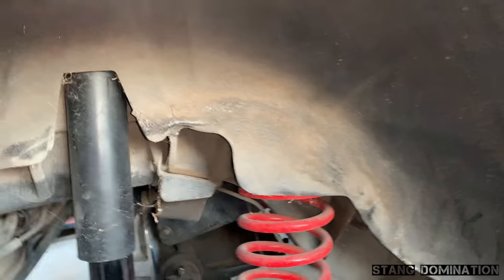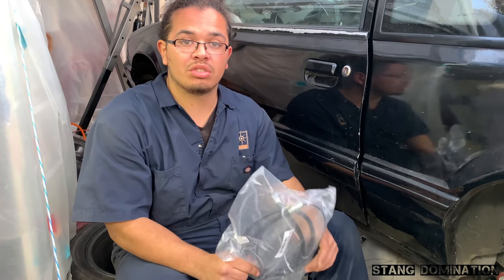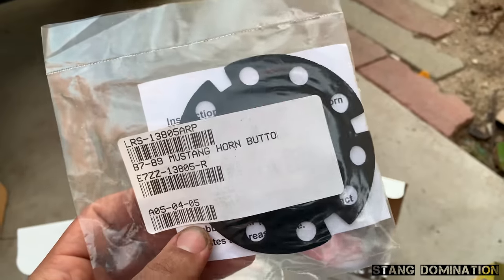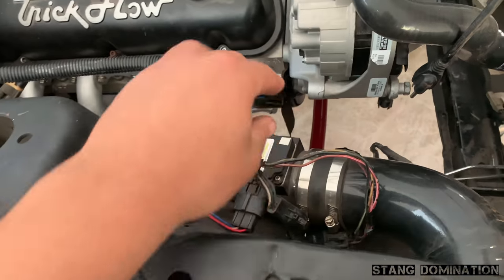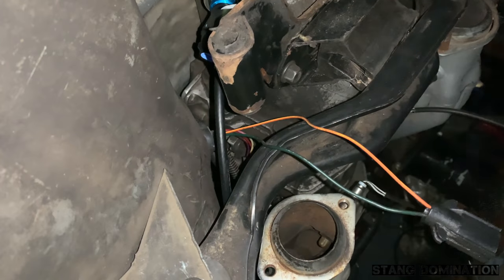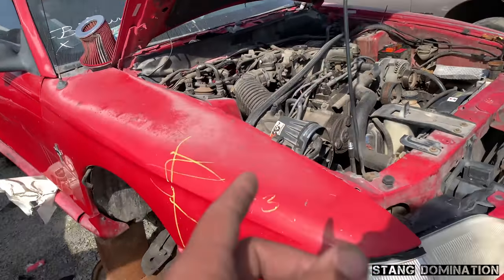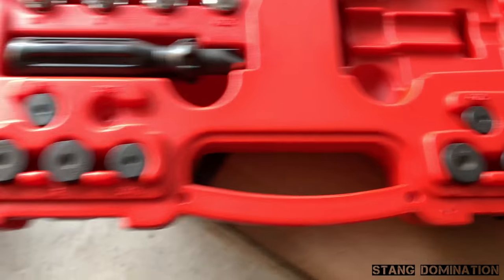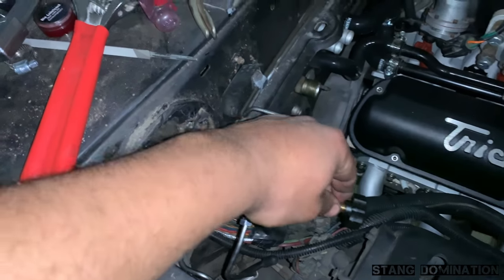(JUNK YARD RUN & LITTLE TOUCH UPS ) FOXBODY 5.0 302 OVERHAUL pt.14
Gonna be finishing up and completing the brake line up front and installing e brake cables. Ran into a minor set back with the drive shaft fitment but got it handled. Then heading over to the junkyard for some spindles and misc parts and pieces.